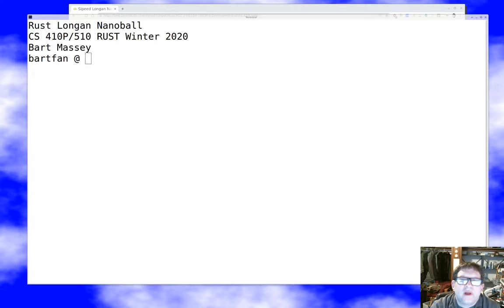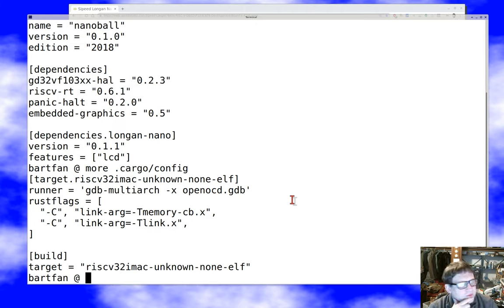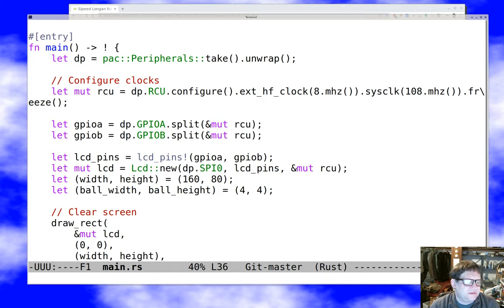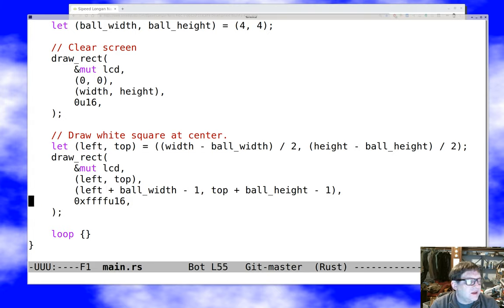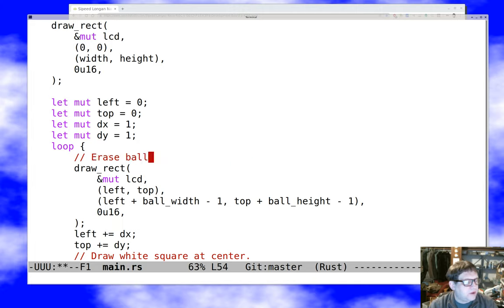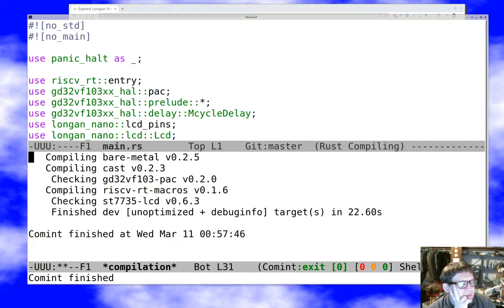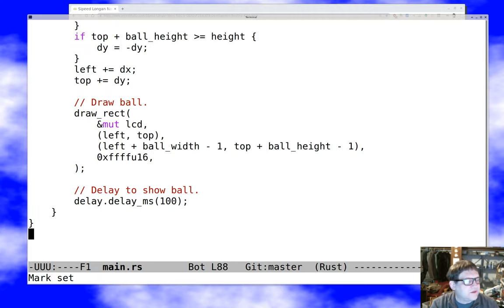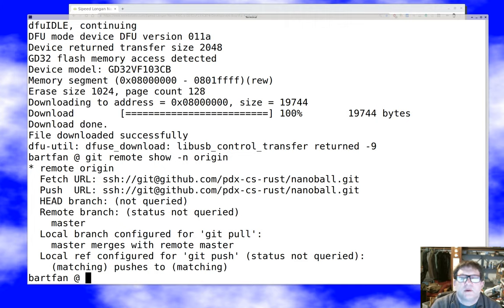Embedded Rust: "Bouncing Ball" on the Sipeed Longan Nano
Programming the awesome Sipeed Longan Nano $5 RISC-V embedded board with a bouncing ball demo. has the code etc.

00:00 Introduction
08:40 Source code
36:51 It works!